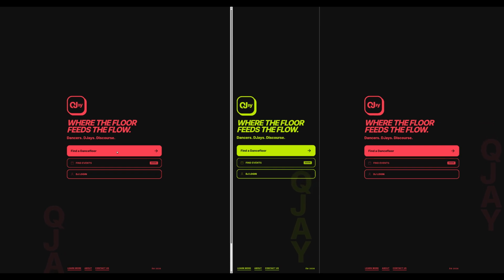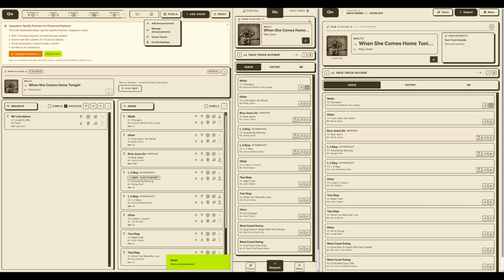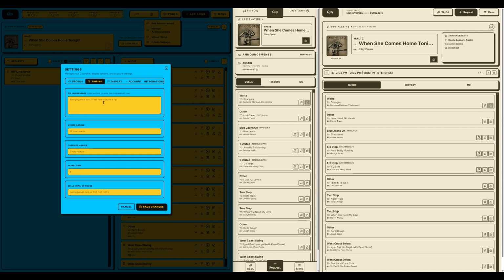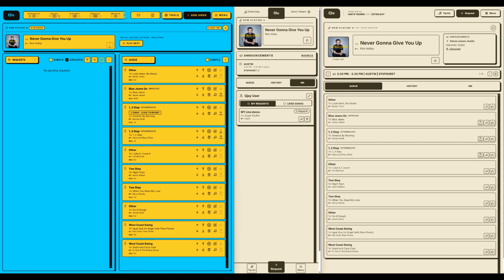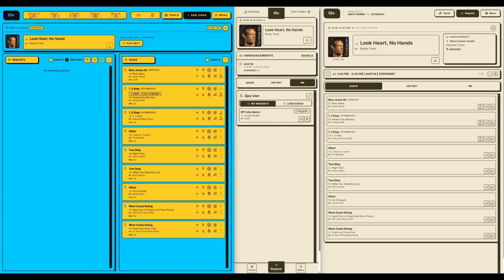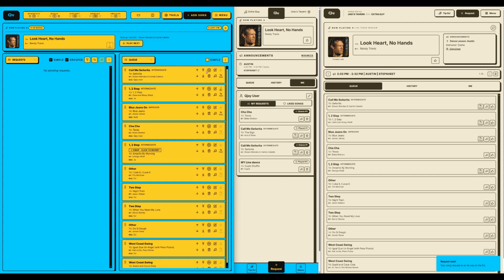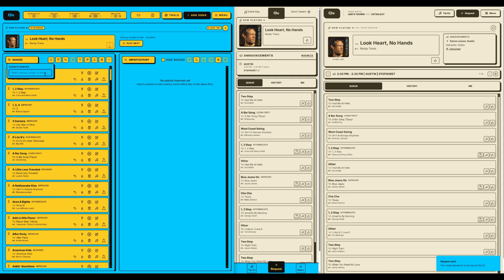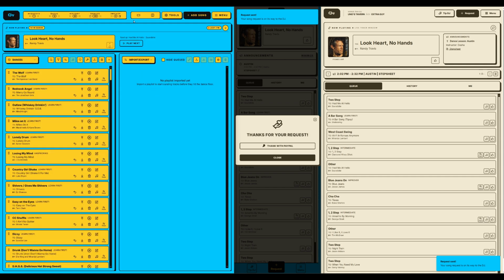QJay DJ Console walk through with Last.FM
Music from Uppbeat (free for Creators!)